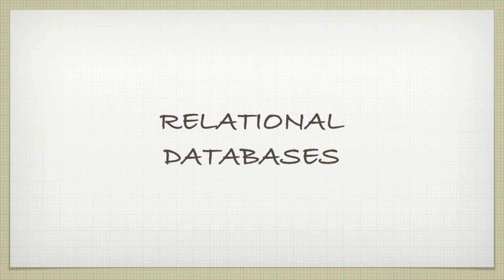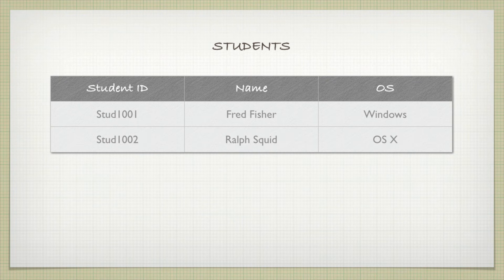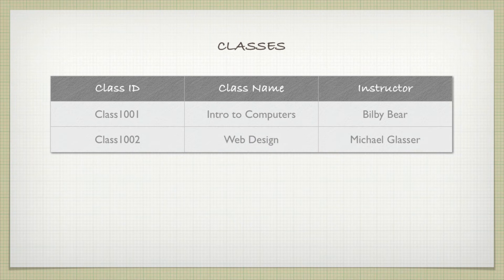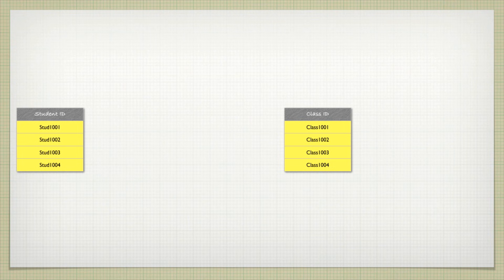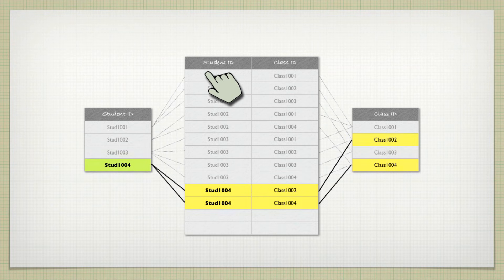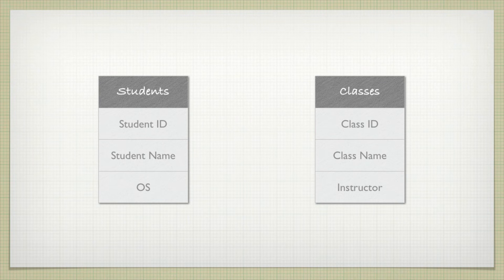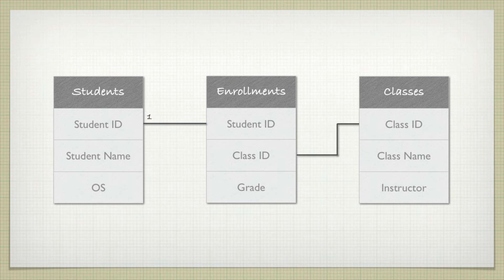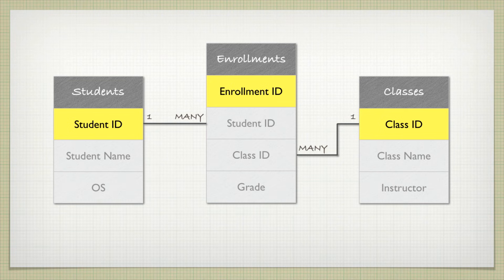Relational Database Concepts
Basic Concepts on how relational databases work. Explains the concepts of tables, key IDs, and relations at an introductory level.

FOR INSTRUCTORS WHO ARE DOING ONLINE CLASSES: If there are other videos you need made please post a comment here. I will do what I can to help online education, especially during this time of challenges around the world. No charge (and no promises, so there is that). But I will do what I can.